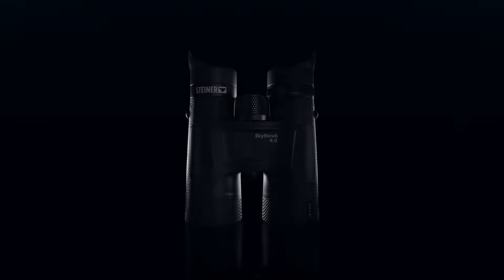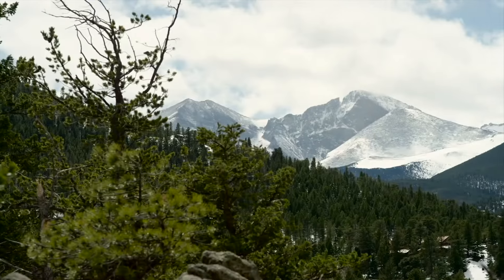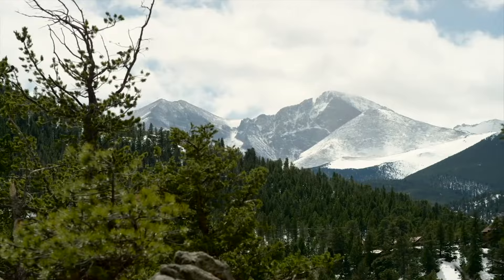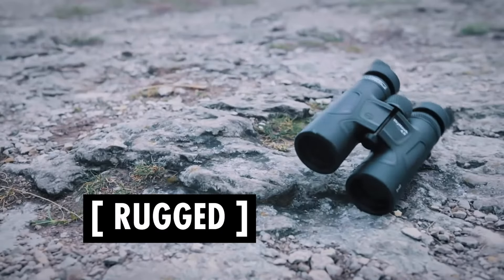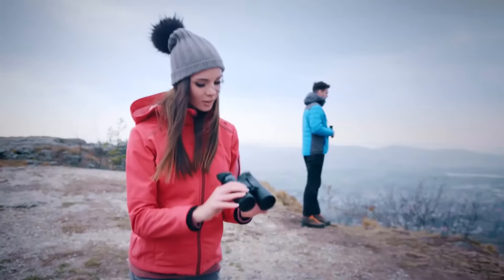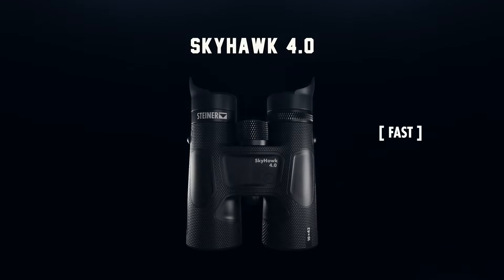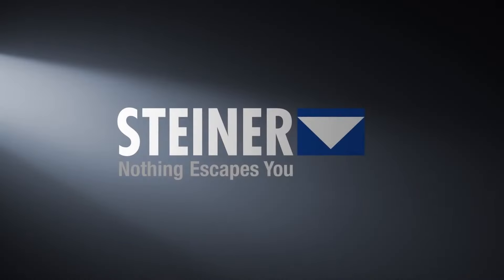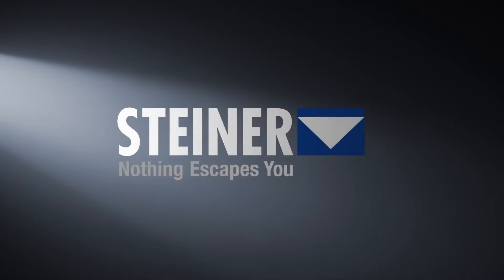Steiner Skyhawk 4.0 Binoculars - Don't Observe Nature, Experience It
From close up to far away, the mid-size SkyHawk 4.0 delivers bright, crisp images with a bright 42mm aperture. 10x power for great long-range detail, perfect for wide-open country and hilly regions.

The SkyHawk 4.0 provides bright views, accurate colour and clear, brilliant 3D-images for exceptional performance around outdoor activities up to close range of 2 m.

Minimal, stepless rotation for quick absolute sharpness from close-up to infinity (Fast-Close-Focus) and lightweight, ergonomic design make the SkyHawk 4.0 the perfect hiking, bird watching, hunting and camping companion.

And last but not least, the Steiner standard of German engineering and design guarantee durability and outstanding ruggedness. Pressure watertight up to 3m and able to withstand extreme temperature variables from arctic to desert, it is easy to see why the SkyHawk 4.0 is a popular choice.